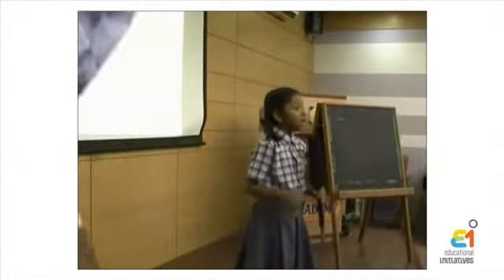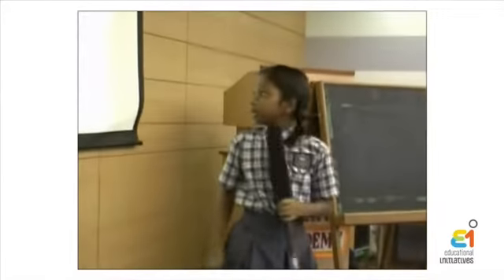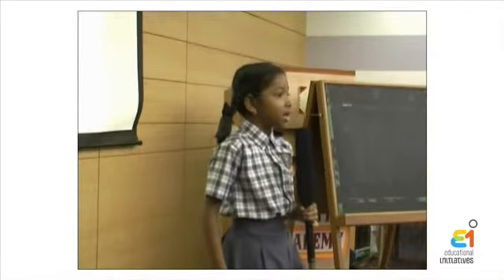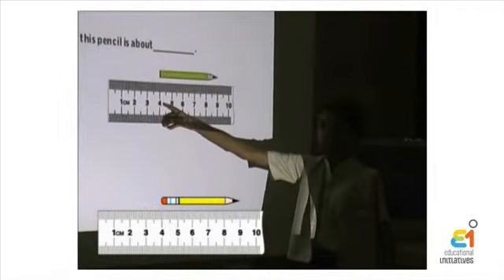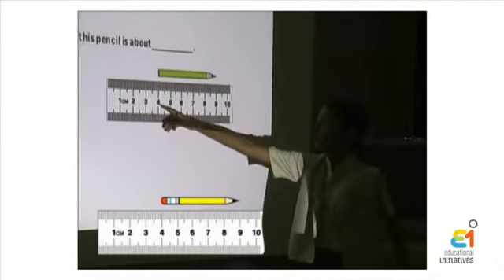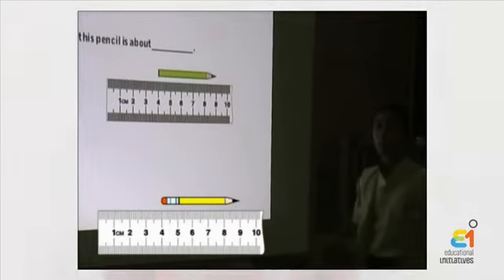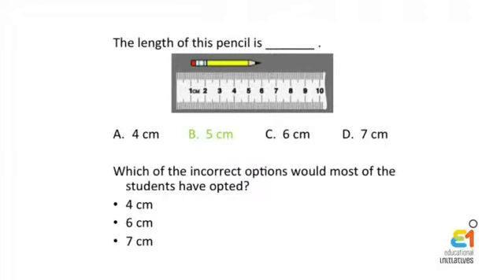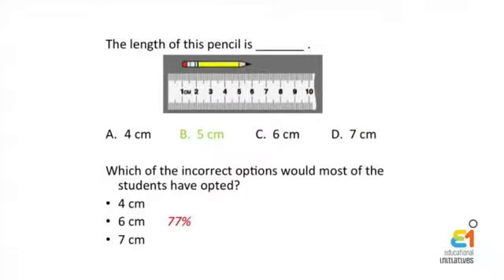Chapter 1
Introducing Science of Learning